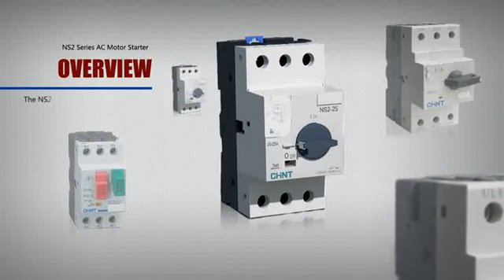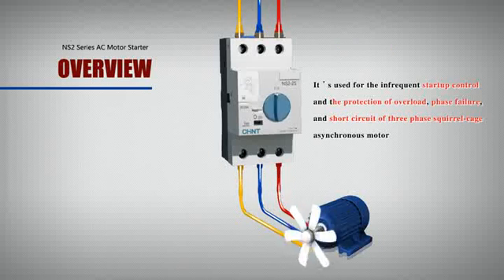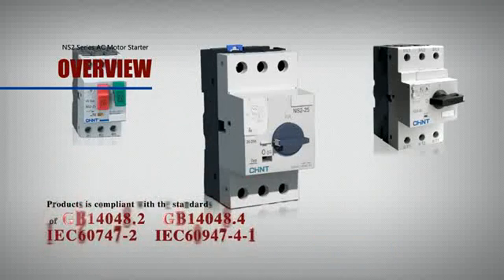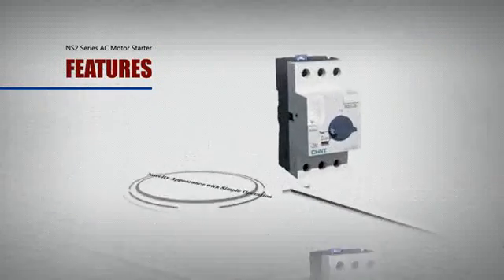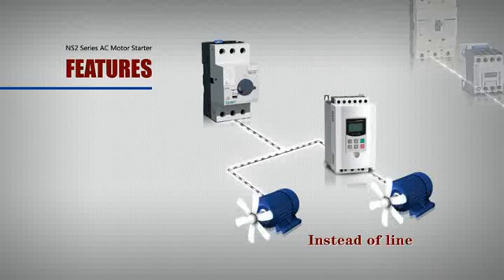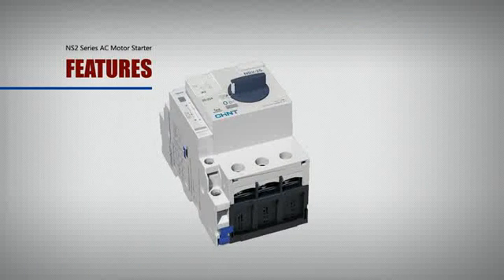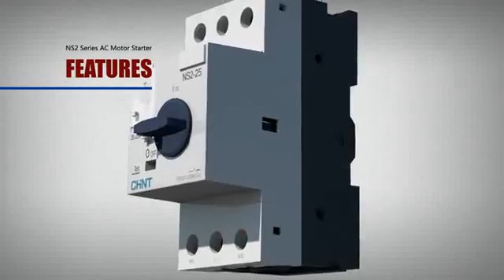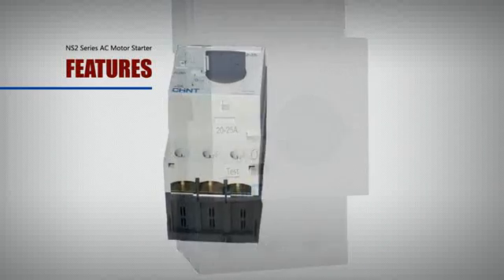NS2. Overview.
Пускатели Chint-Electric.